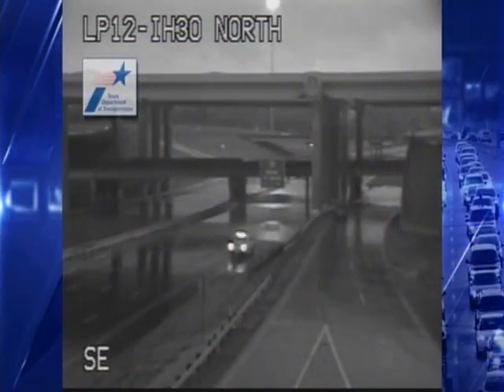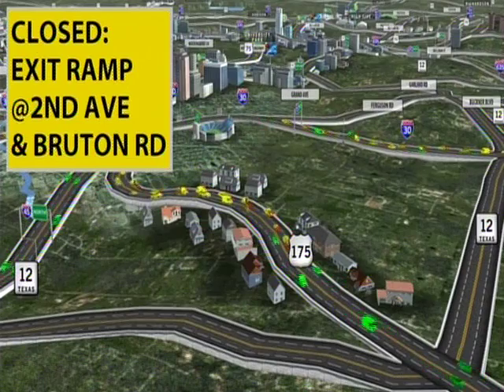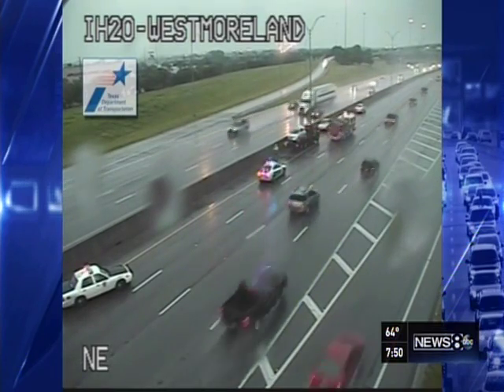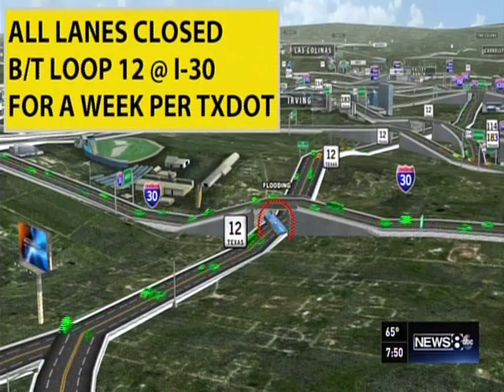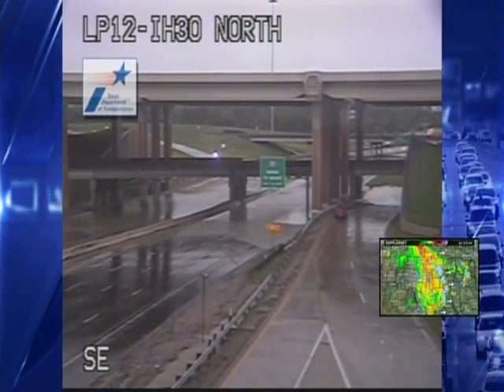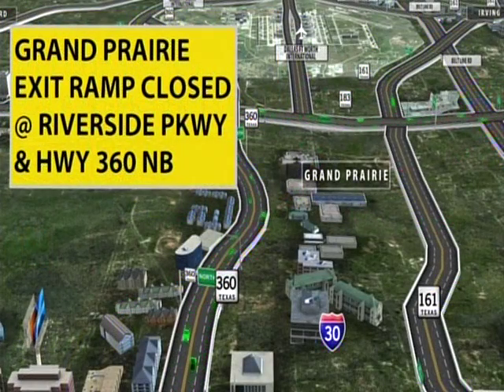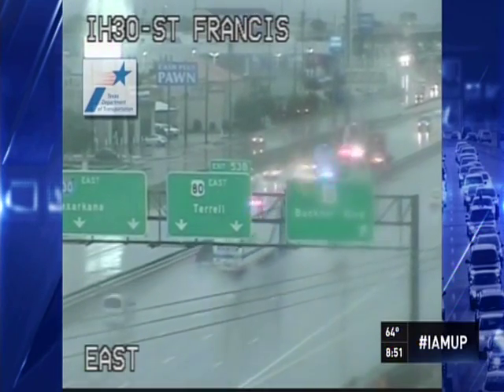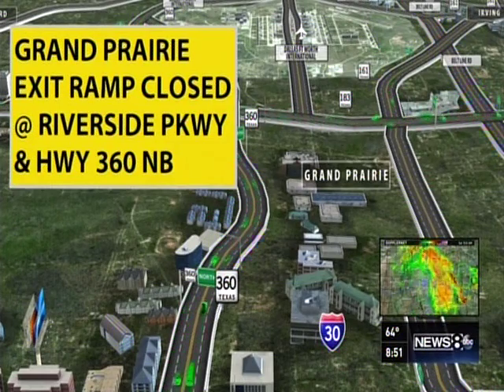Severe Weather Traffic Reel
Amanda Fitzpatrick reports WFAA traffic every 15 minutes for 2 1/2 hour morning show during severe weather coverage.